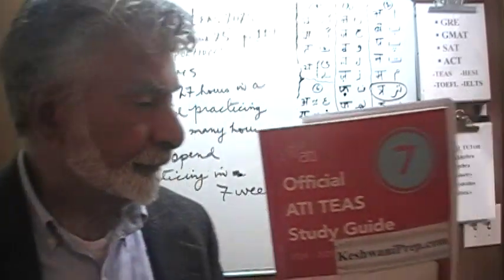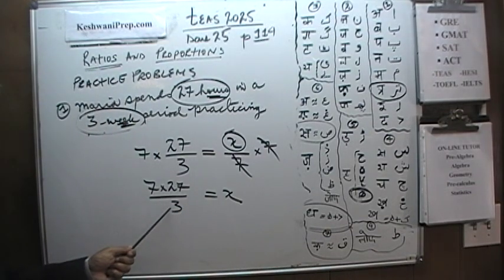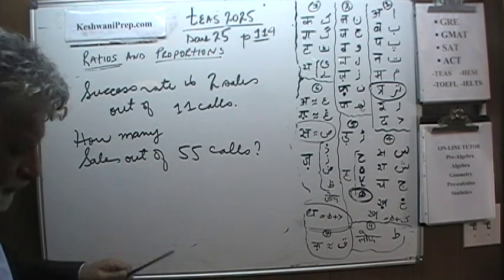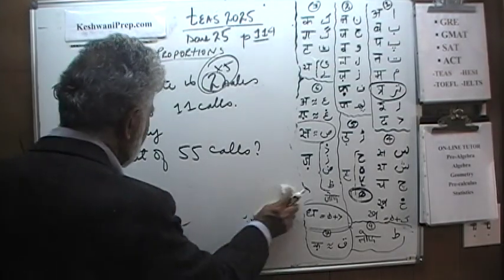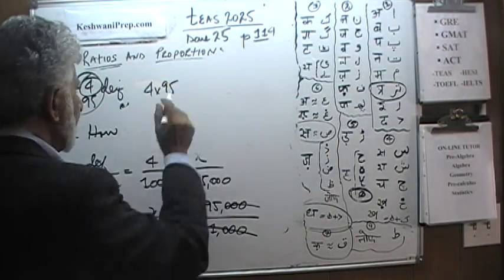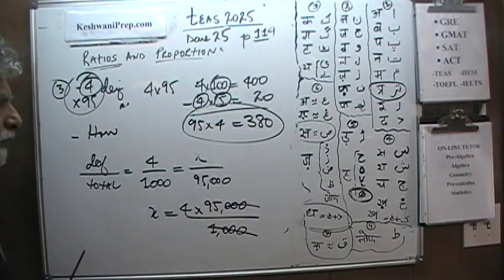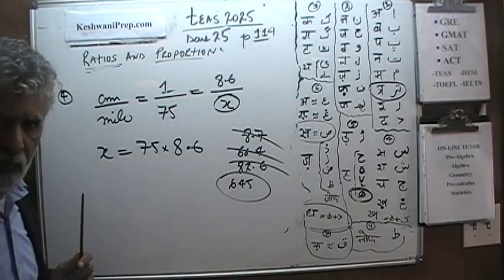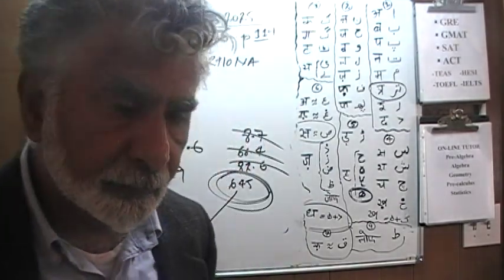25- TEAS 7 2025 p114 - Ratios and Proportions - Online Math Tutor - KeshwaniPrep.com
25- TEAS 7 2025 p114 - Ratios and Proportions - Online Math Tutor - KeshwaniPrep.com